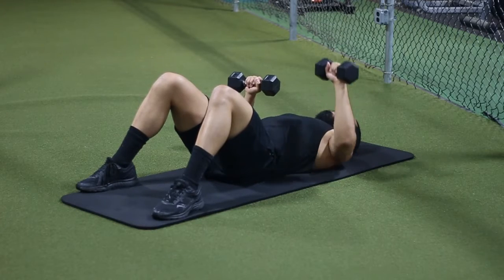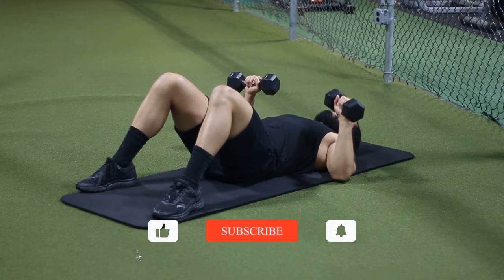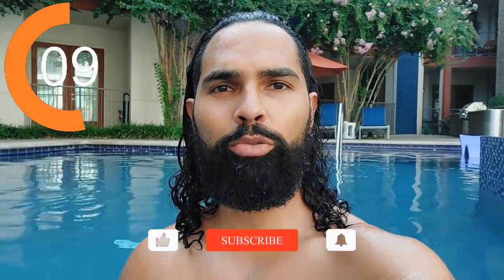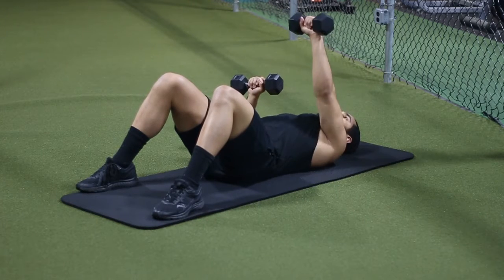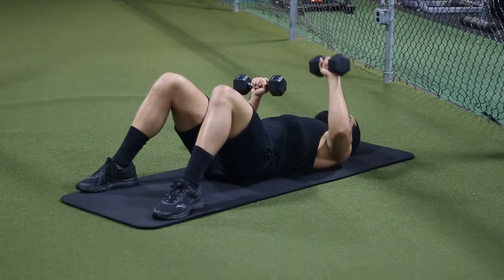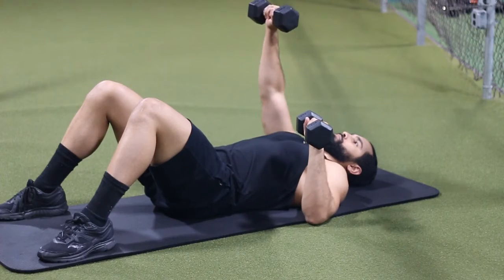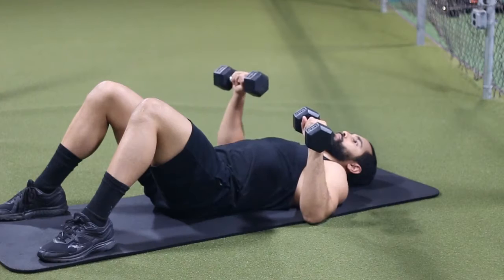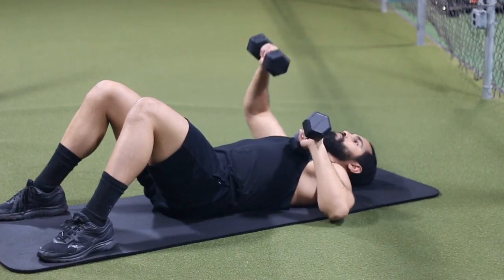How to do Dumbbell Alternating Floor Press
Hey there and welcome to today’s video. We will be going over how to use Dumbbells for Alternating Floor Press